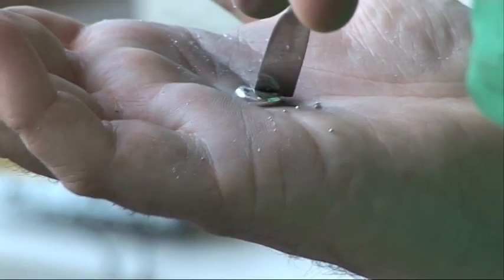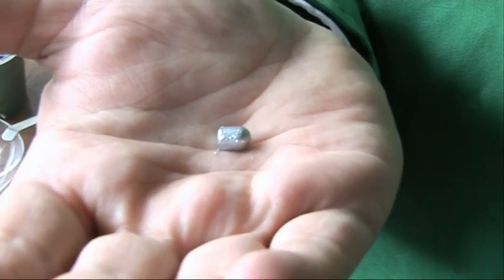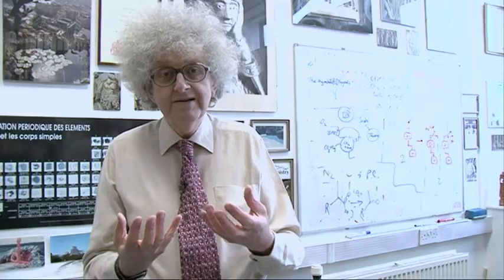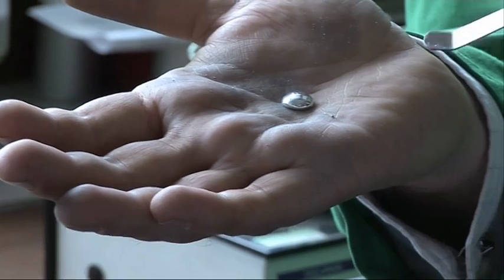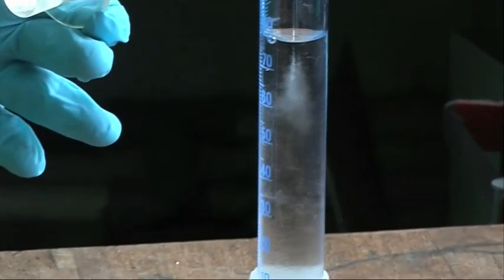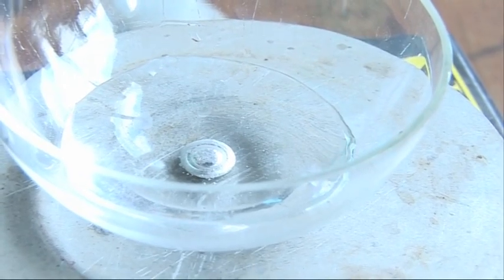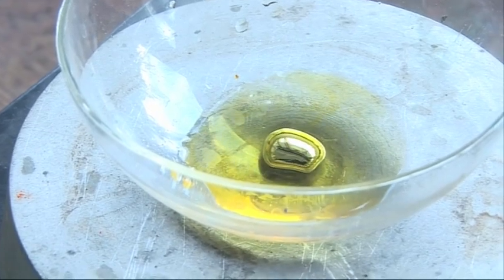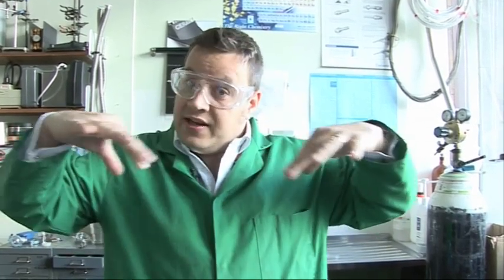Gallium (beating heart) - Periodic Table of Videos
Our updated video about Gallium includes an experiment called "the beating heart" and news of a breakthrough in a our very own labs!